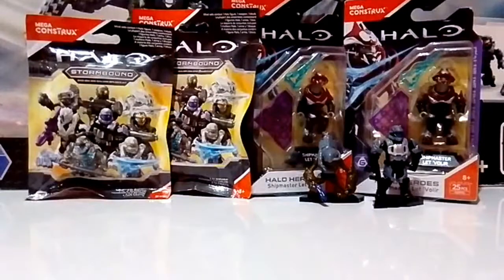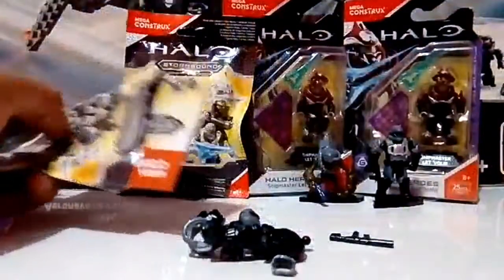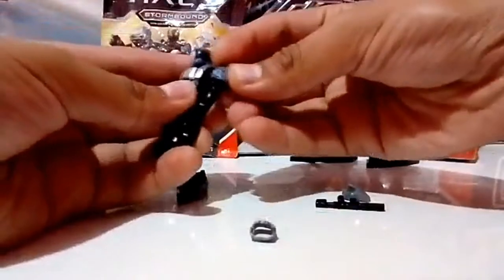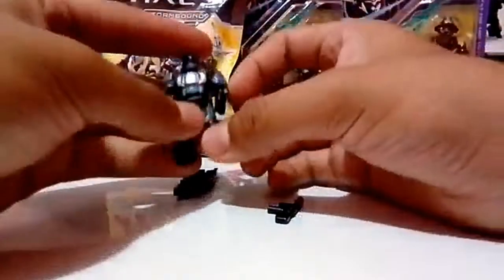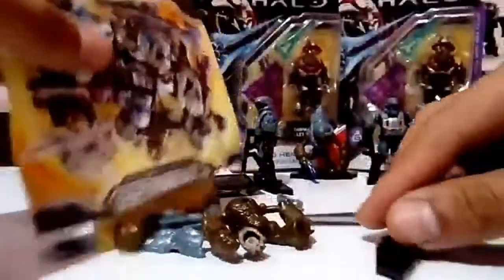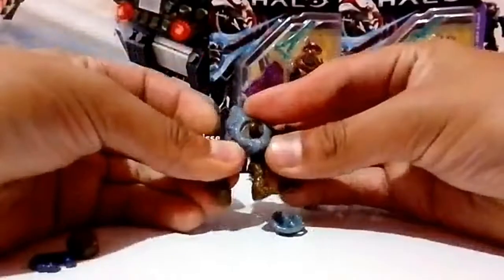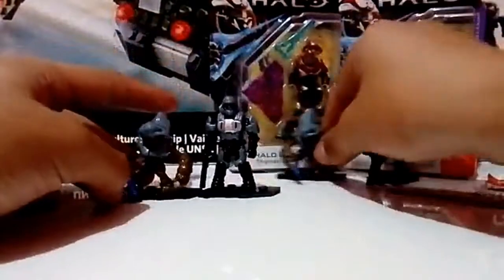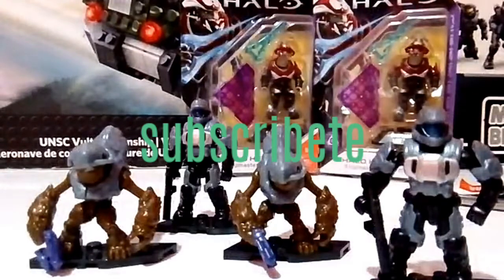Halo Mega Construx Unboxing Sobres Stormbound